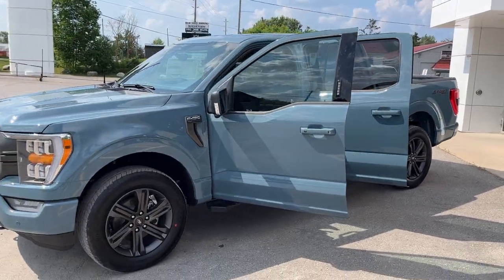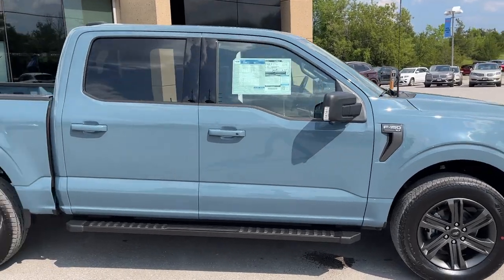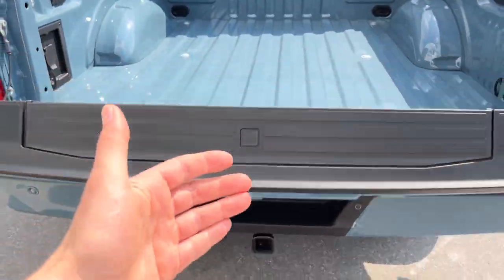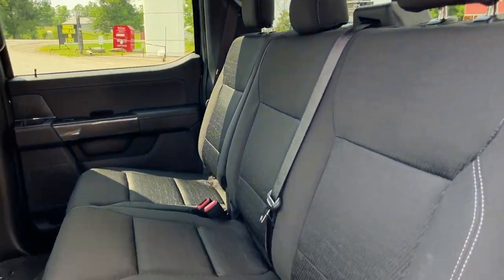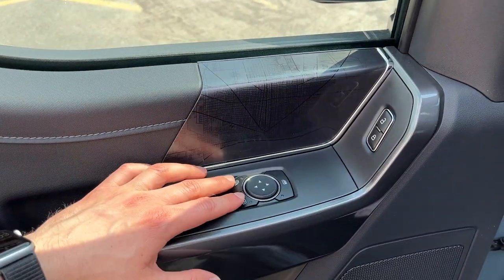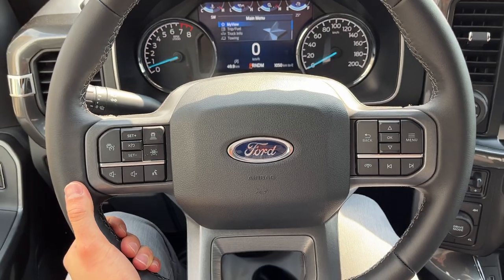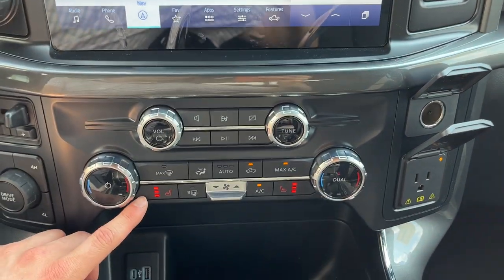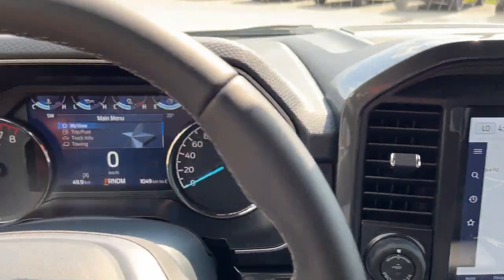2023 Ford F-150 XLT 302A 5.0L V8 w/ Ford Co-Pilot360 Assist 2.0 in Area 51 Walk-Around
XLT 302A|Area 51 Paint|5.0L V8|20" 6-Spoke Dark Alum Alloy Wheels|All-Terrain Tires|XLT Sport Package|136L Gas Tank|Tailgate Step|Trailer Tow Package w/ Integrated Trailer Brake Controller|400W Outlet|360 Camera|Ford Co-Pilot360 Assist 2.0 w/ Connected Connected Built-In Nav|Heated Power Driver and Passenger Seats|Black Sport Cloth Interior|Remote Start|Wireless Apple CarPlay & Android Auto